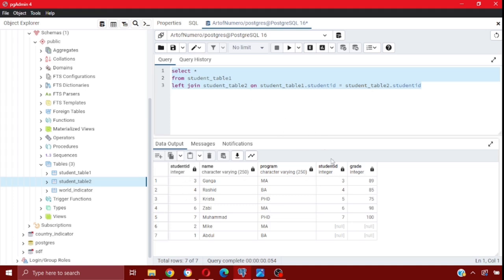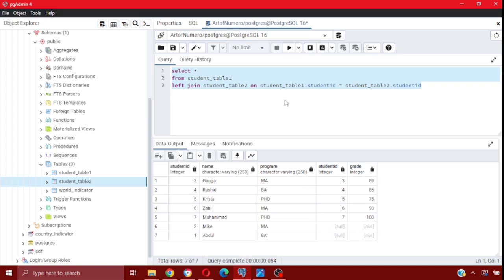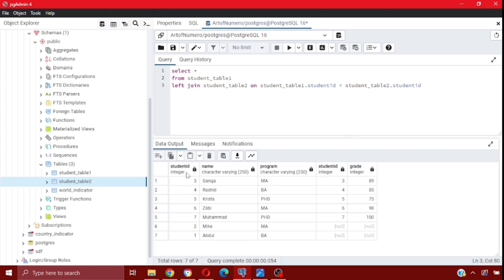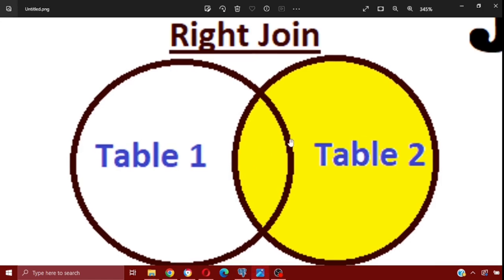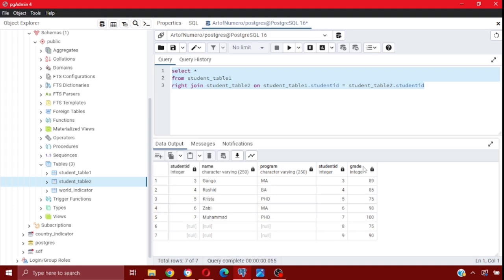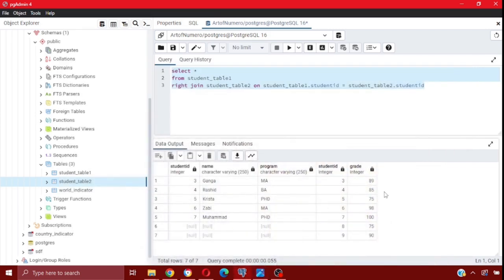SQL Right Joins